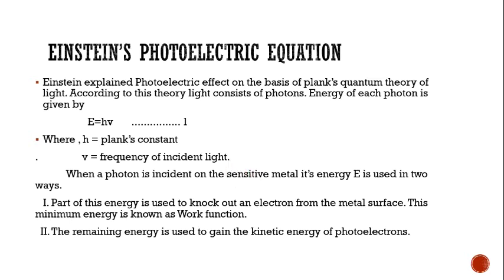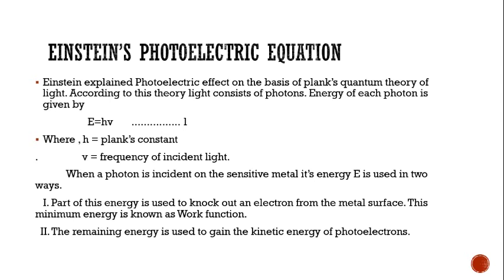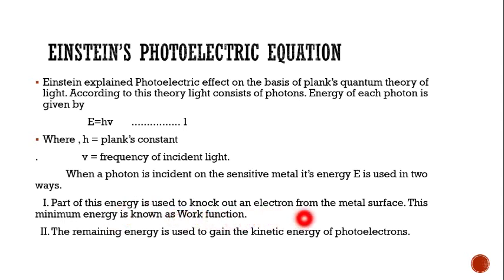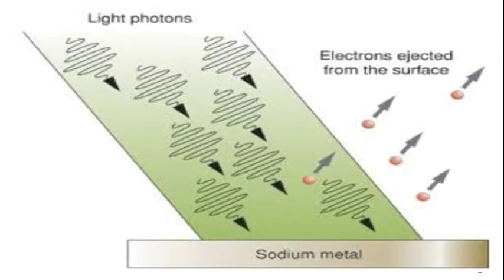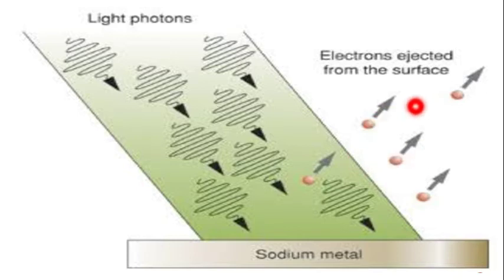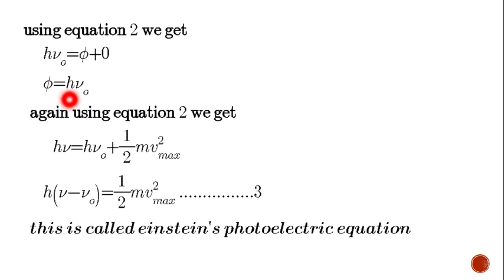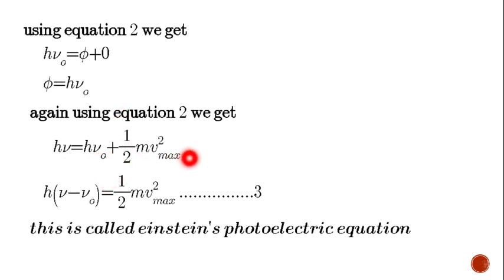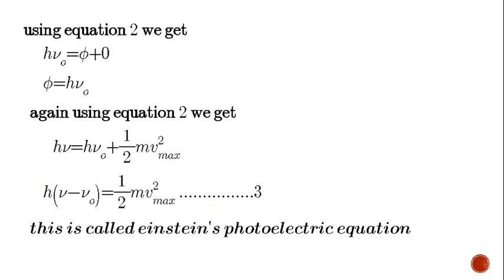Lecture-5 l Photoelectric effect-3 l Einstein's Photoelectric equation in odia l class 12 physics l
Einstein's Photoelectric equation in odia l class 12 physics l